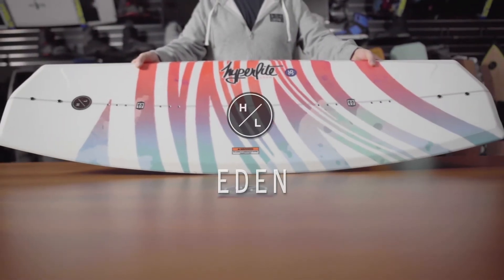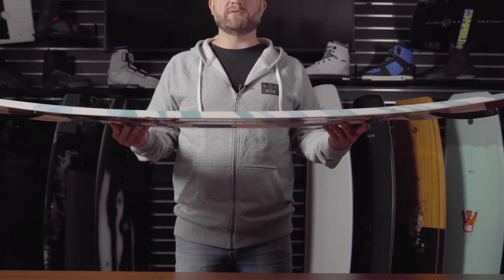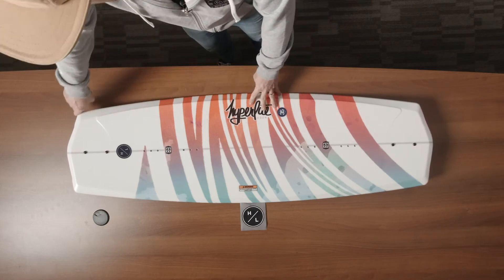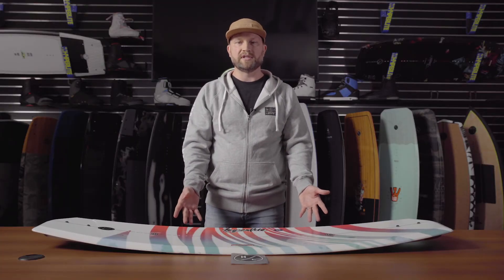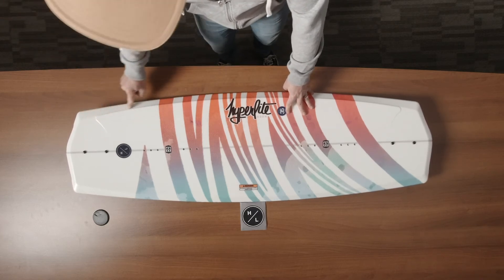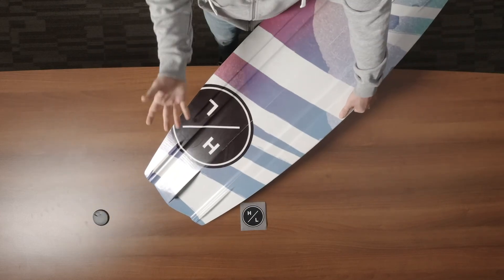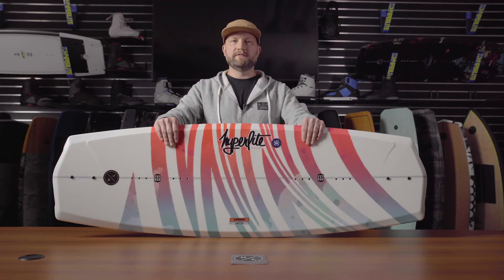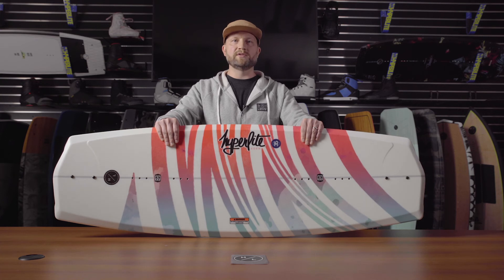2021 Hyperlite Eden Wakeboard Tech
Creating a women’s shape to take their skills to the next level was the goal behind the new Eden 2.0!